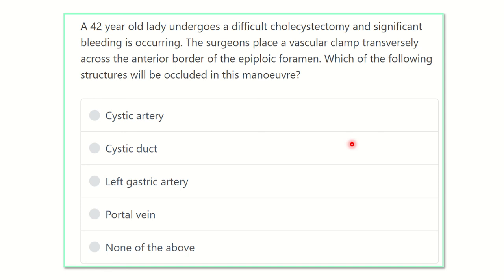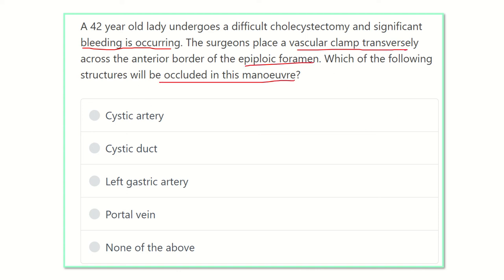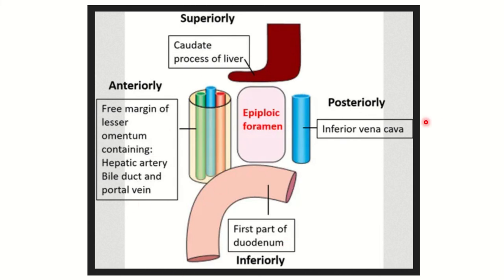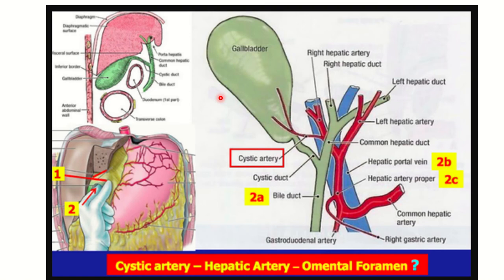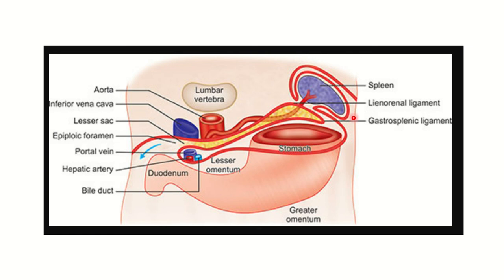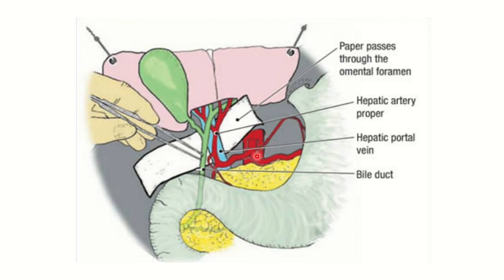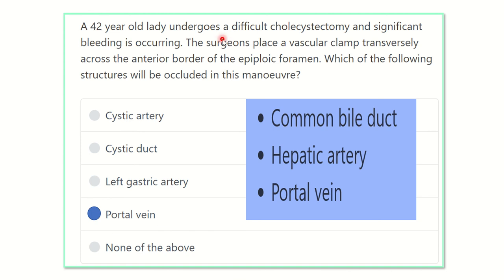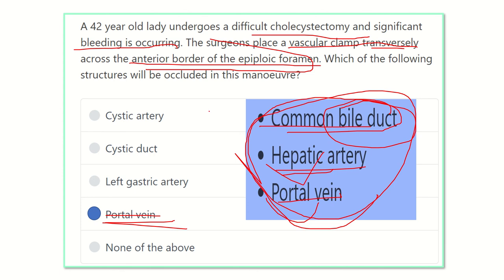Epiploic foramen foramen of wingslow MRCS question solve (CRACK MRCS)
it includes
1. eMRCS videos
2. Fawzia sheet solved
3. Recalls and mores
Epiploic foramen foramen of wingslaw.
boundary and content are important.